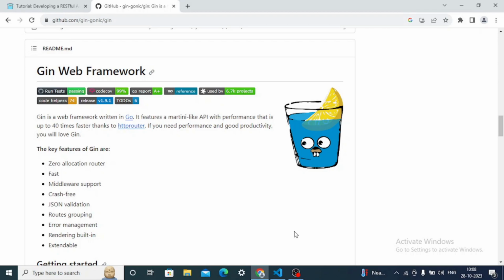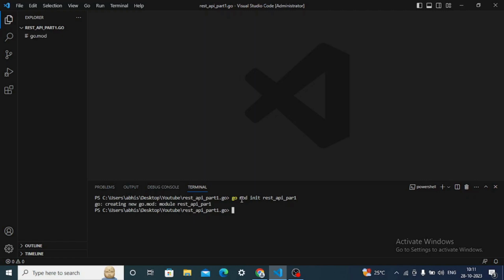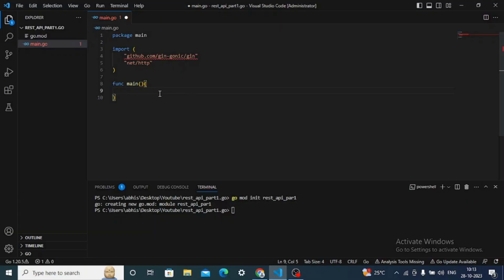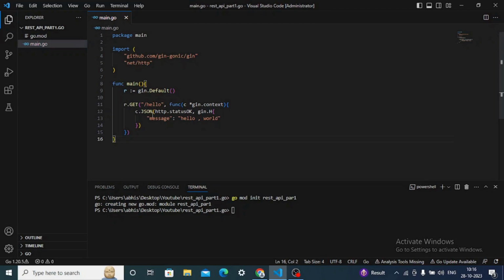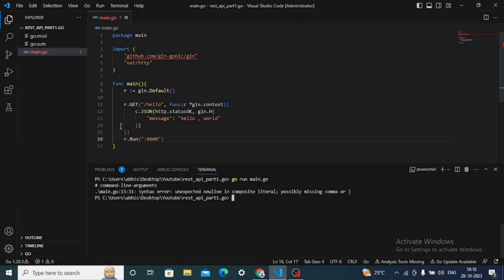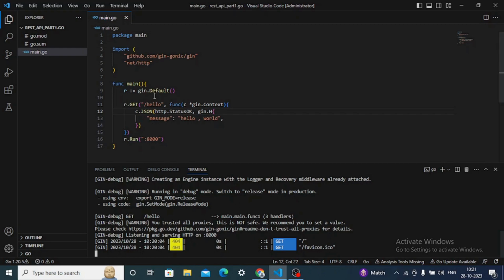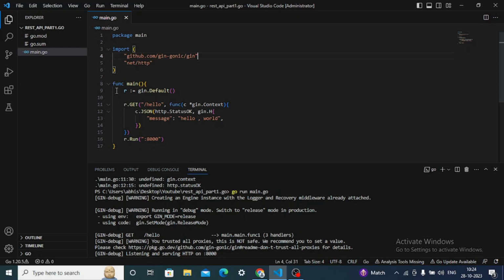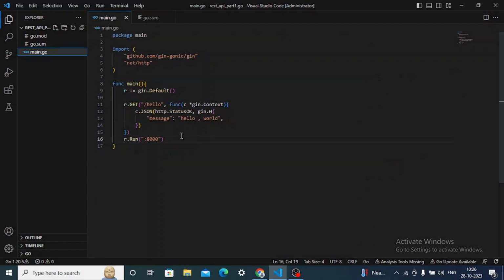Rest API in go using GIN framework || Part 1 || Golang API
This video demonstrate is about making API in go using gin framework.
In this video i have talked about a very basic API in go this is part 1 which tells introduction and basic implementation of the API.